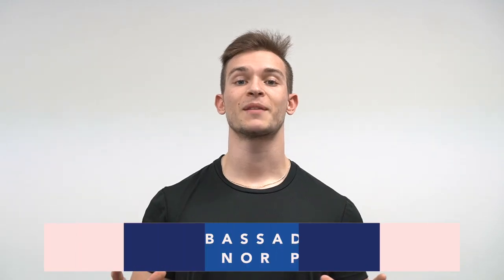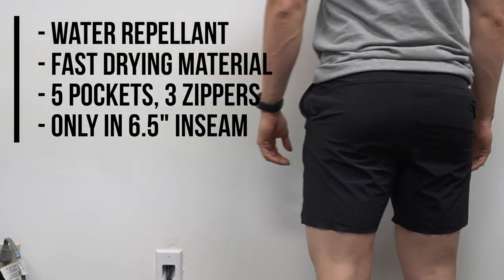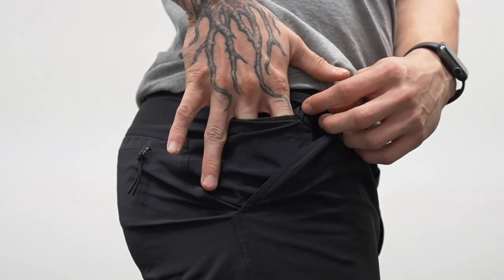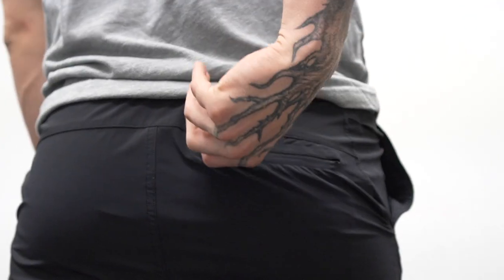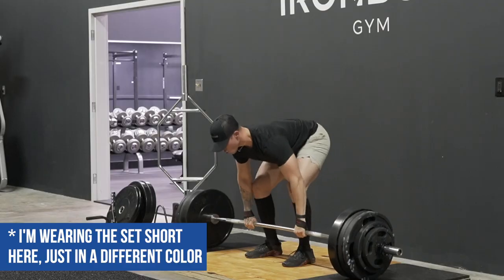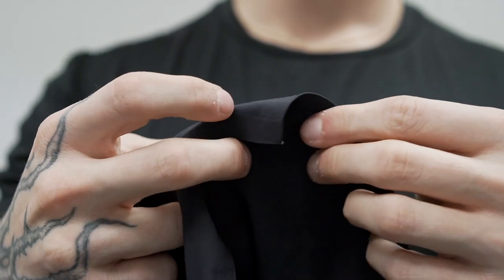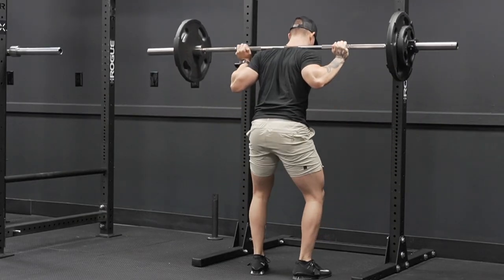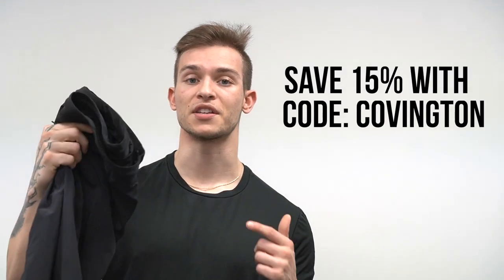Ten Thousand Set Short | Detailed Review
Here's a detailed breakdown and review of the Set Short from Ten Thousand!

The Set short is the 1st short they released from their "Pro Line" that's geared towards more specialized training.